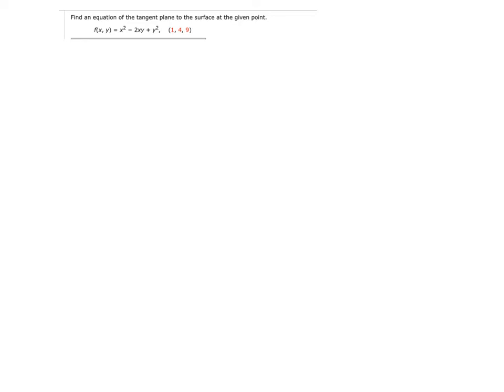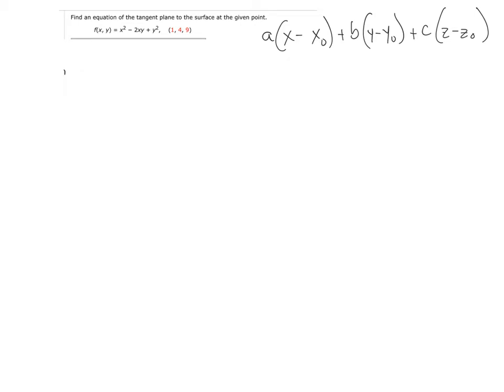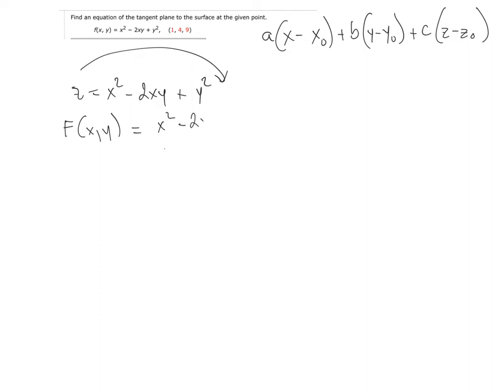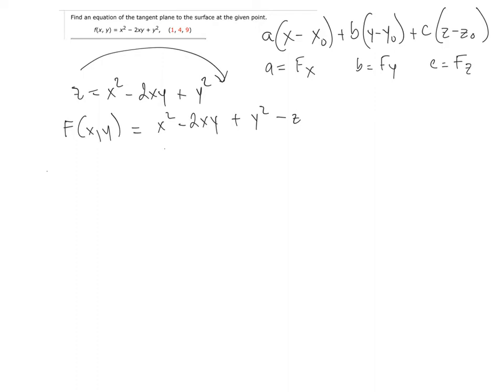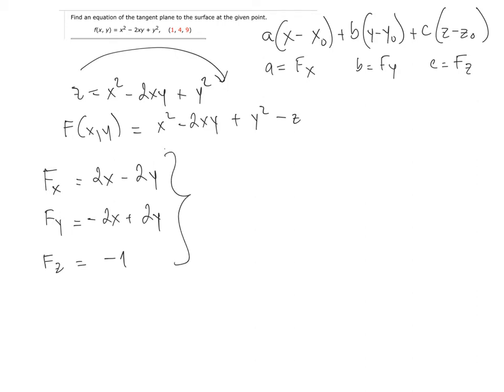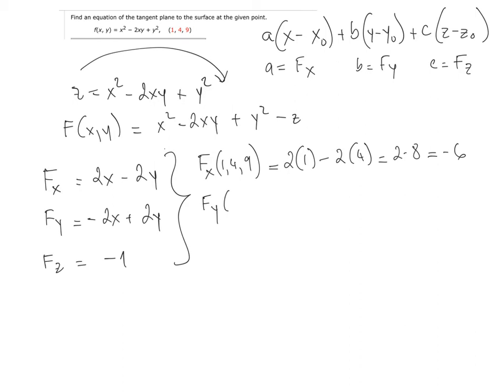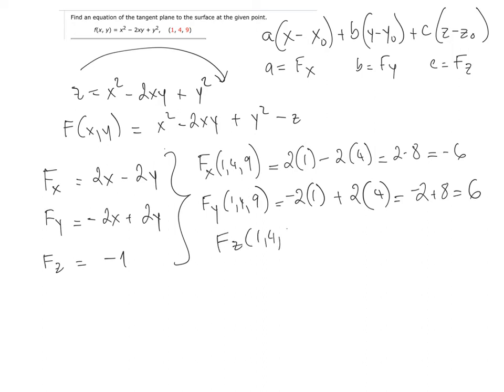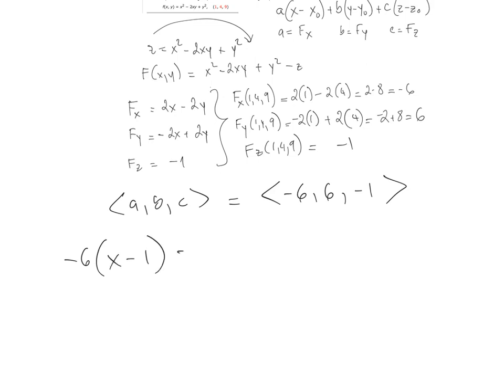Find the tangent equation